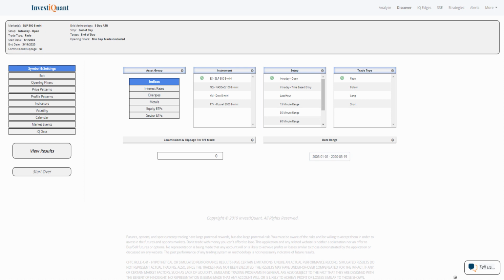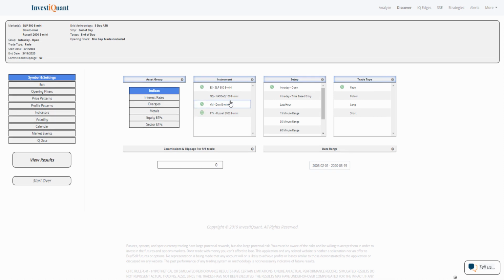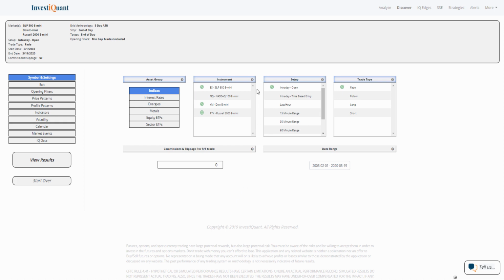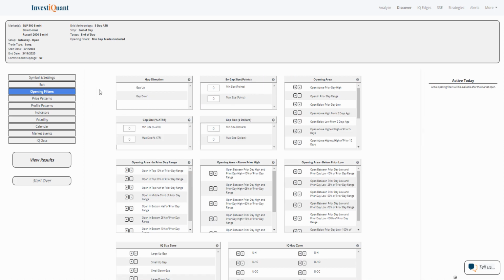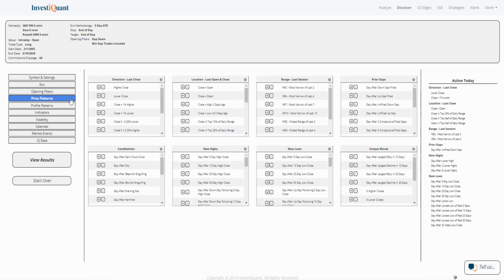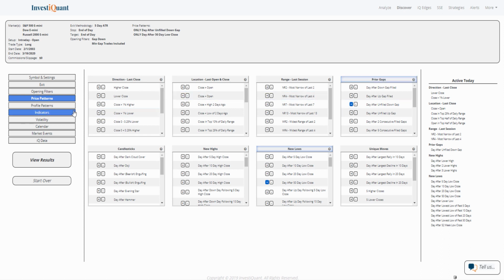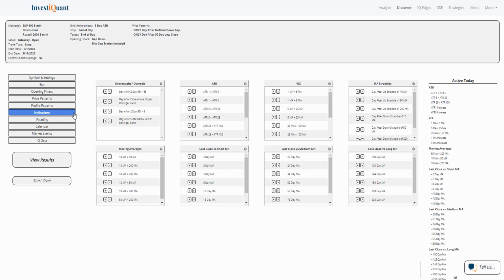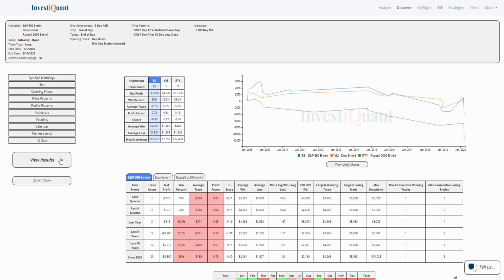Testing a 50-day low close with an unfilled down gap